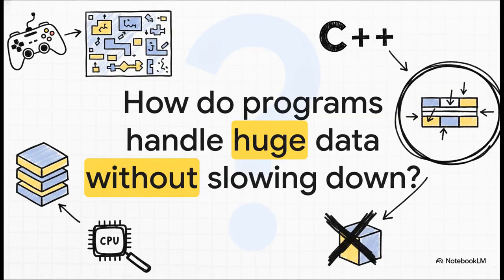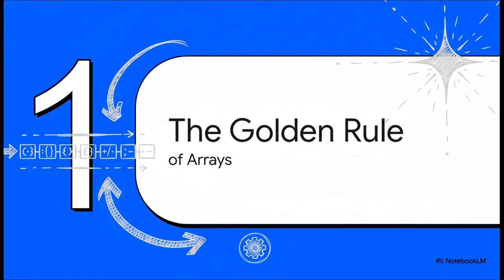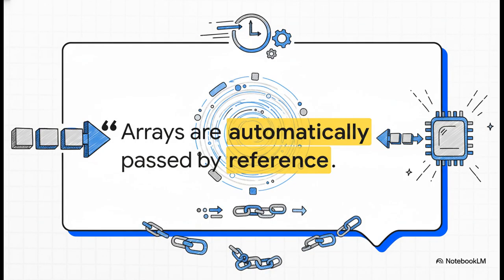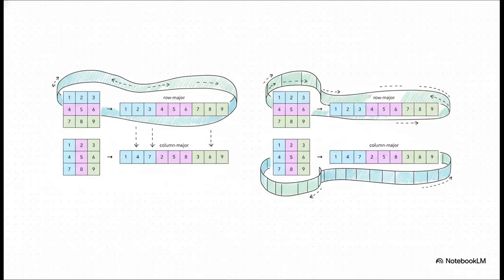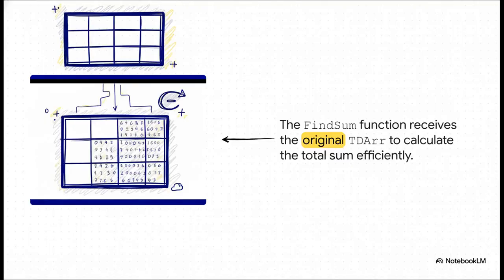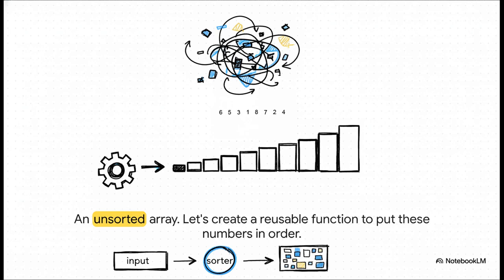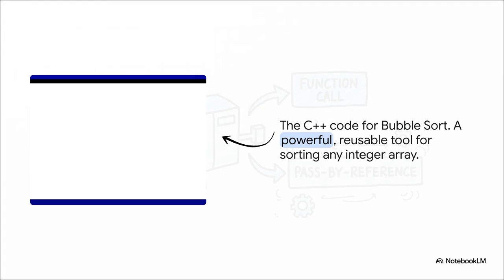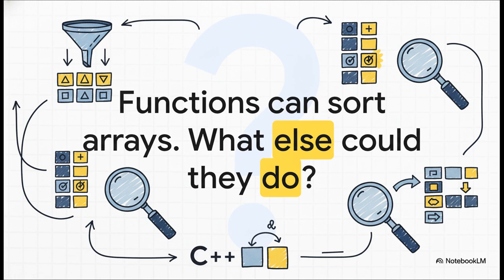Lecture 20 - Passing Array to Functions (C++) - Programming Fundamentals